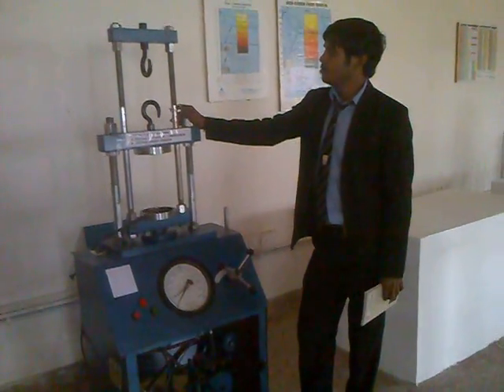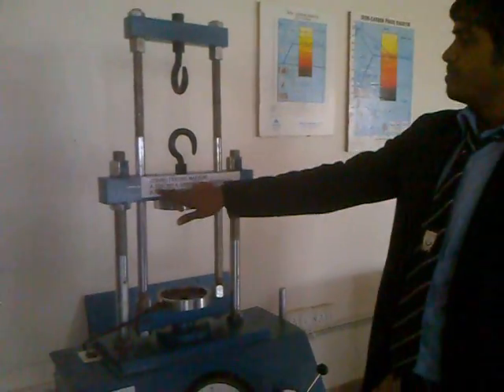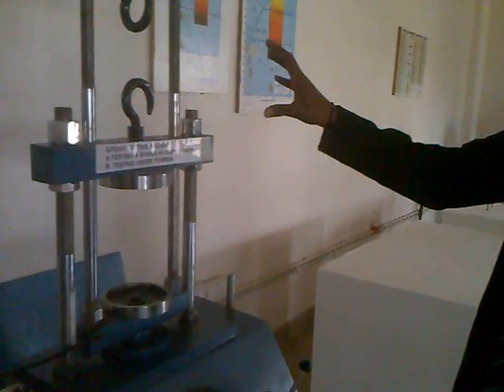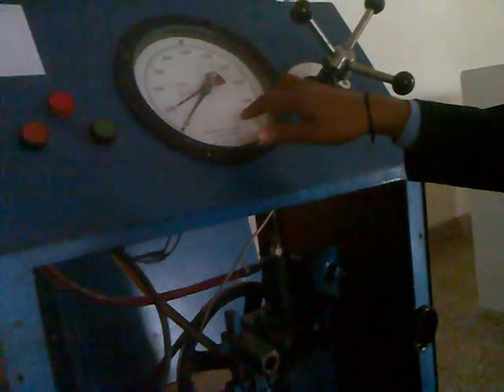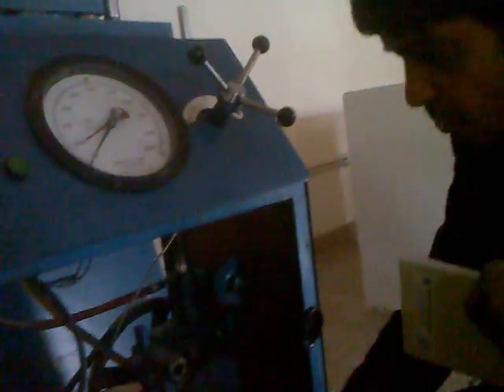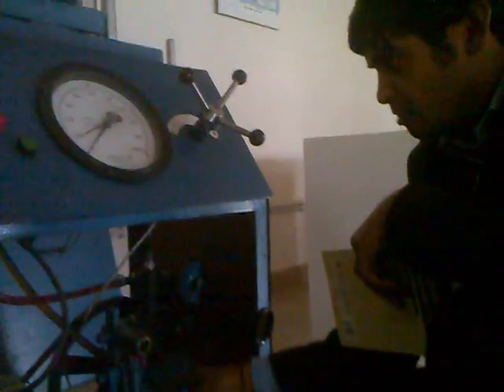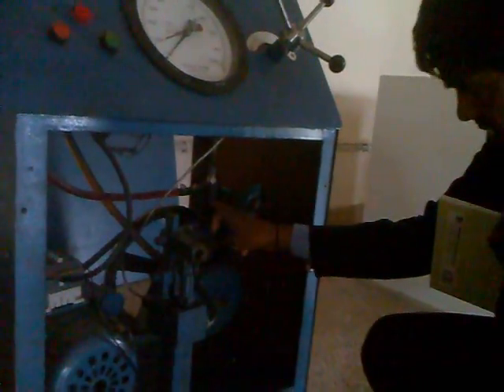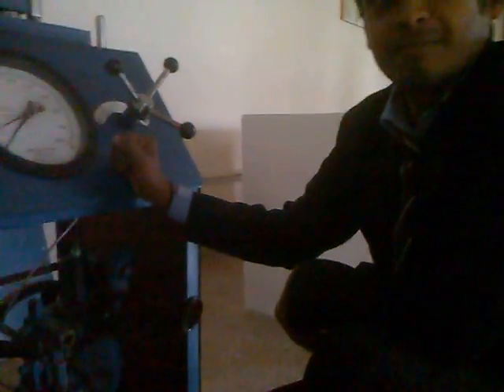Rajdhani Engineering College, Jaipur- (Spring Testing Machine)_Rec Tech Jaipur_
All about the spring testing machine.There is Compression, and Tensile of spring can be done easily with the help of this machine...